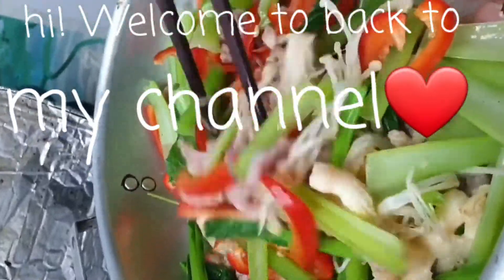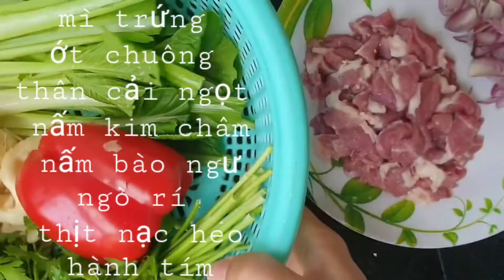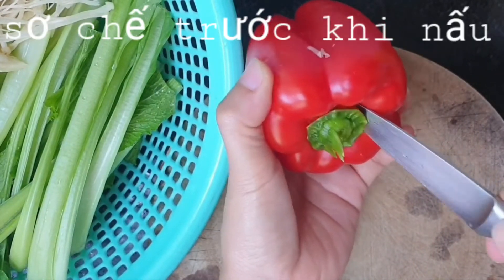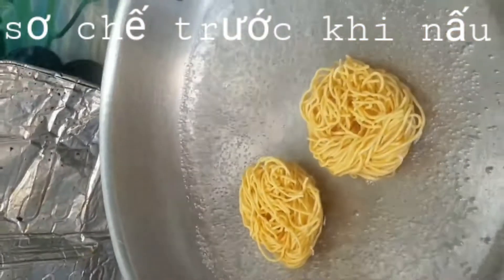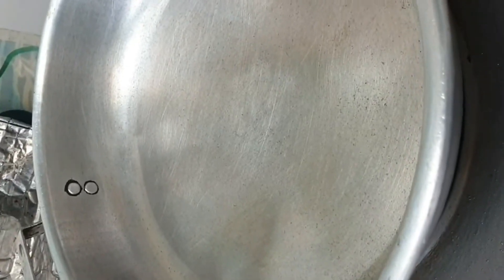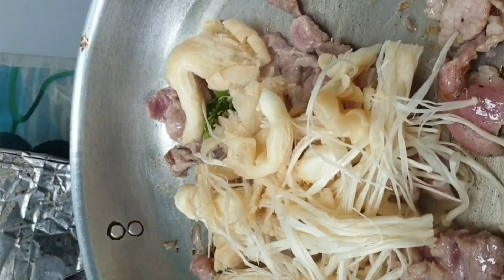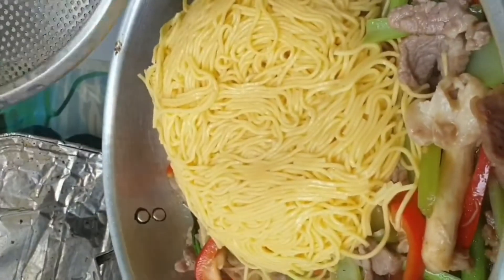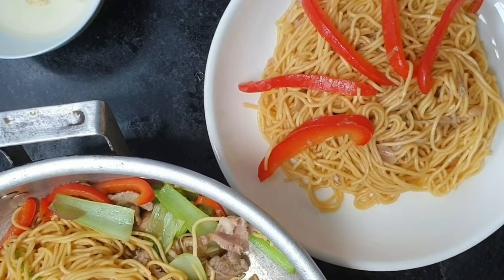🥙Mì xào ngũ sắc - Stir-fry noodles and colorful vegetables - Học tiếng Anh trong bếp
Cuối tuần vào bếp nấu làm nhanh món mì xào ngũ sắc, ăn cùng với gia đình, mọi người thích món ăn của Huyền, nhớ đăng ký Kênh để tiếp tục theo dõi video sau. Thankyou for watching🙏❤